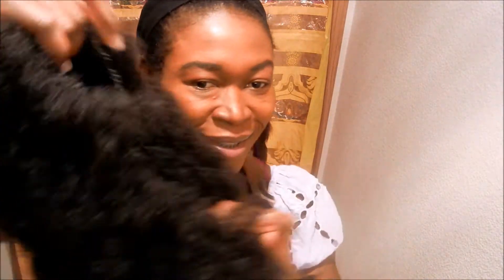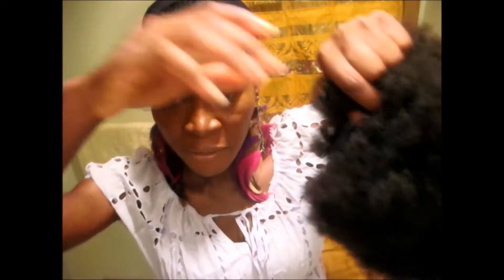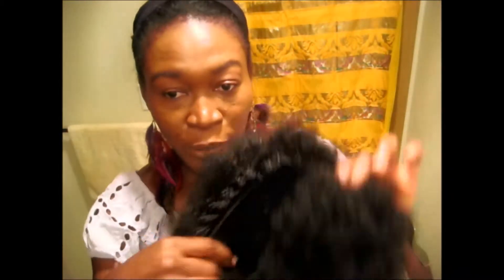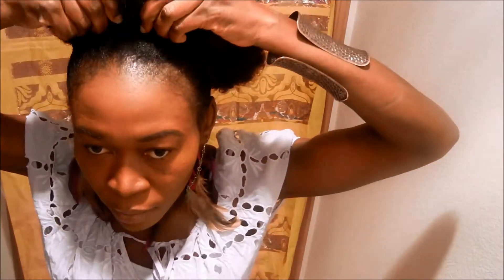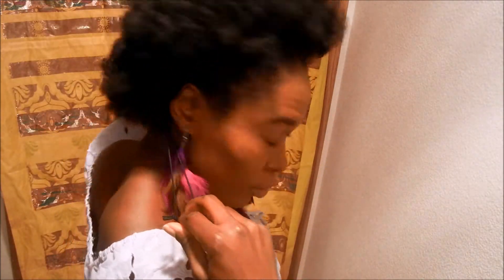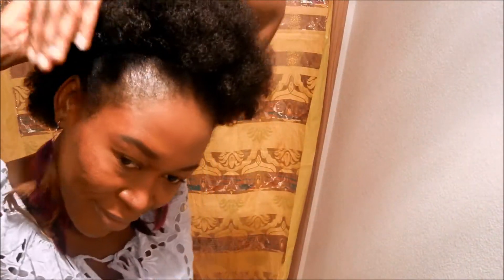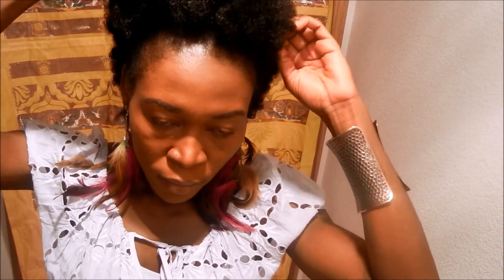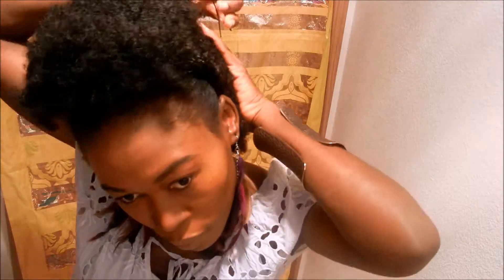HOW TO FRO HAWK (FROHAWK). with TWA AFRO WIG: Harlem 125, Style- WP-118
Half Wig: Harlem 125, Draw String plus. Color #2, Style- WP-118
My Natural (TWA) Afro Hair is the BOMB dot COM (VIDEO LINK)

HERE ARE WEBSITES TO PURCHASE THE WIG FROM (I FOUND 3 WEBSITES)

"Straight To The Light" by Alex (feat. Snowflake)

How to do a frohawk hairstyle, how to do a mohawk hairstyle